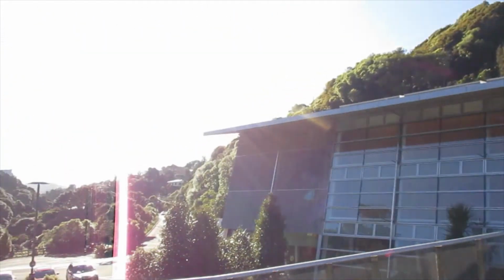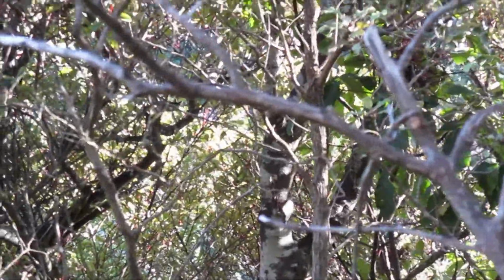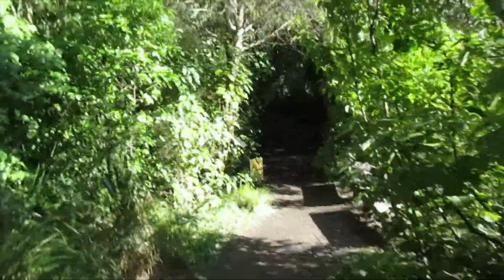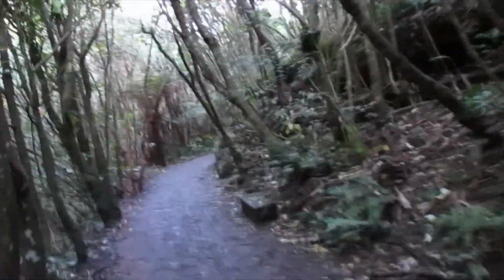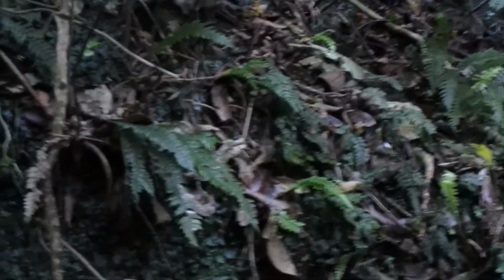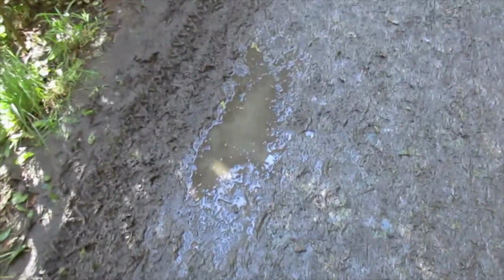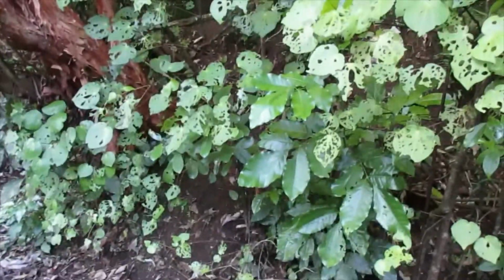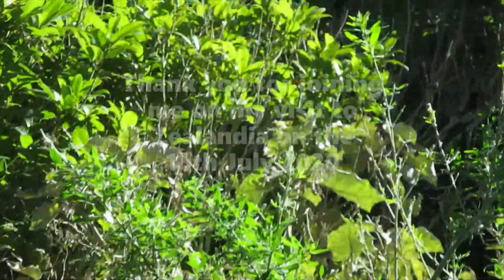Birds, Bugs and a Dinosaur Hunt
It's a trip to Zealandia, the first time in a long time and it's good to be back.
Join Productions (from Gone Wild Productions) for a tour of the lower valley, and on the way look out for birds, bugs and a hunt for dinosaurs, well, tuataras to be precise.

Feel free to suggest in the comments below, any other gardening or nature  related topic that you would like me to cover in an upcoming video.
Lets get wild about gardening!

The Wild Gardener and Productions are powered by plants.